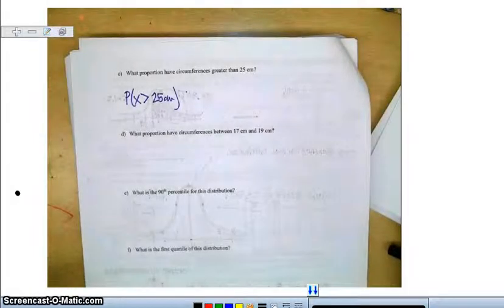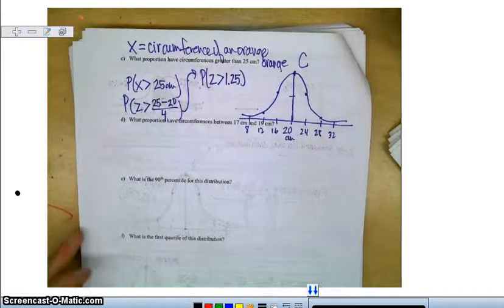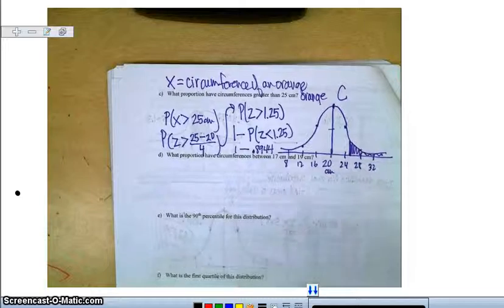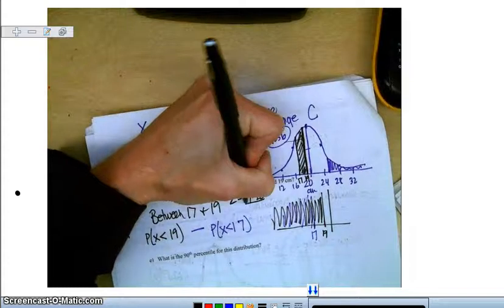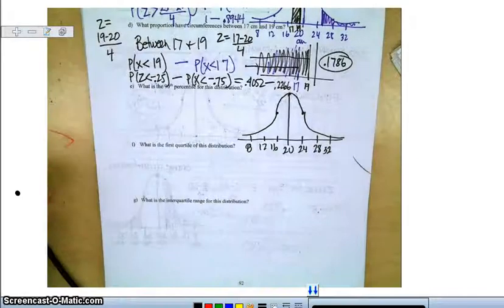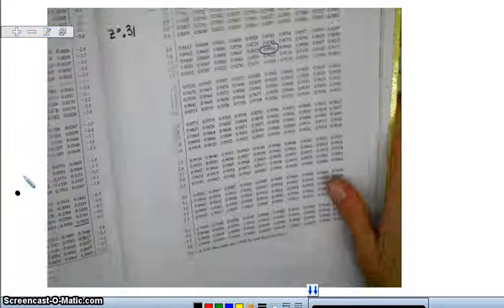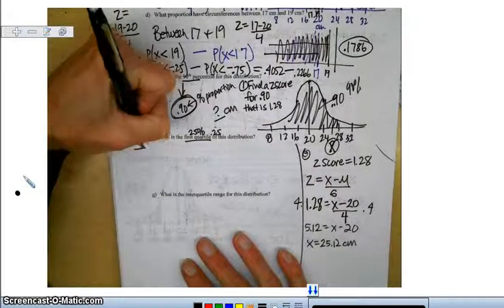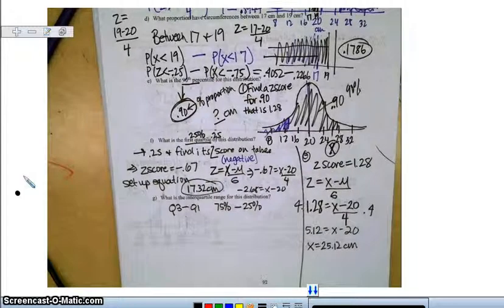Day 37 Part 2